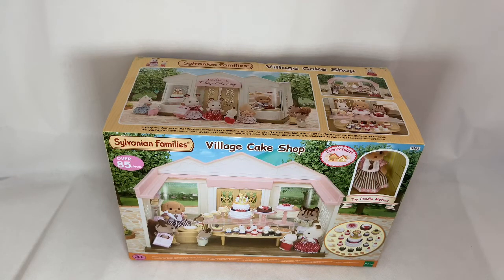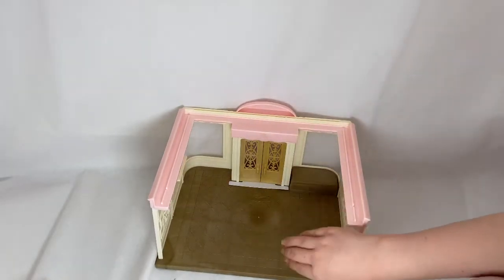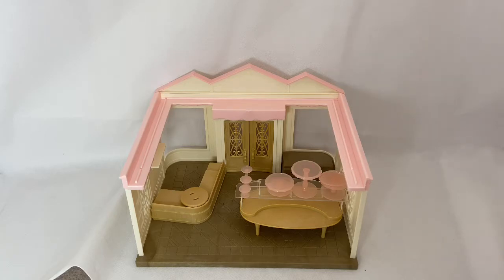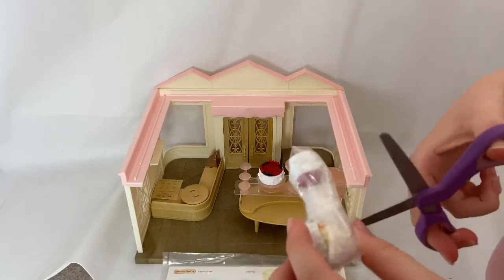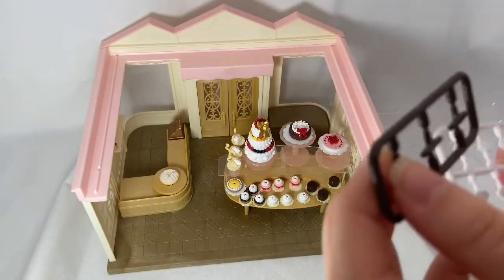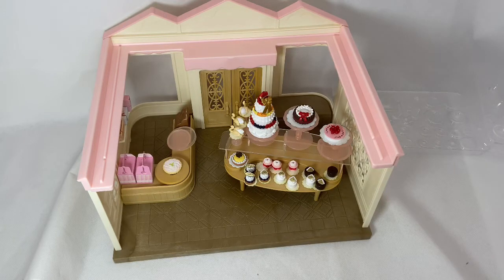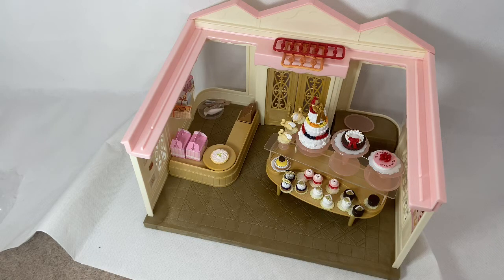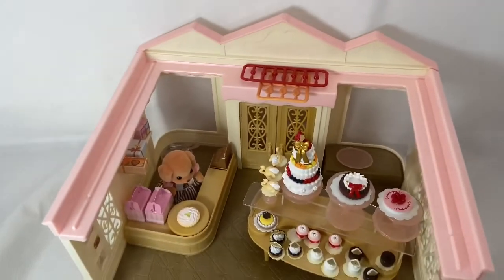Sylvanian families cake shops unboxing,setting up and overview